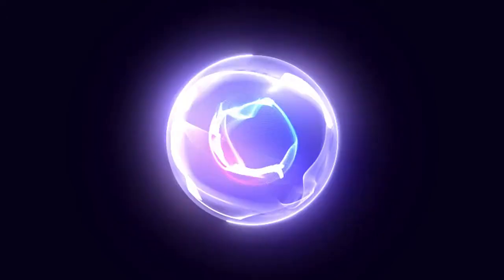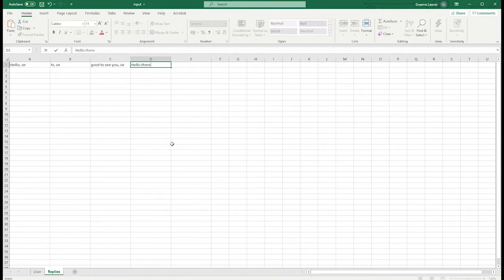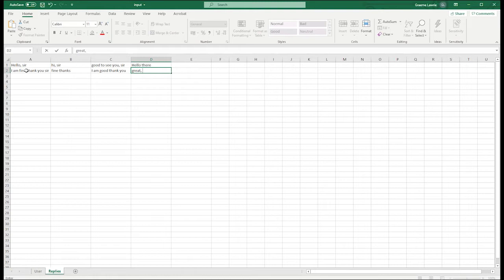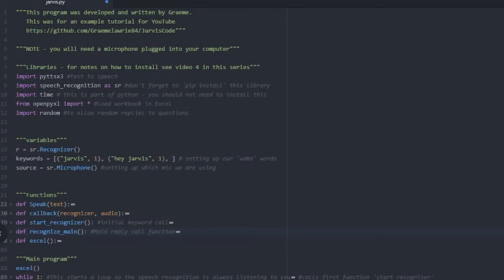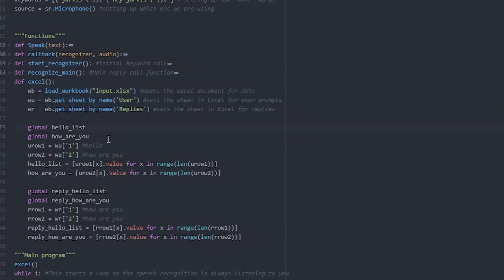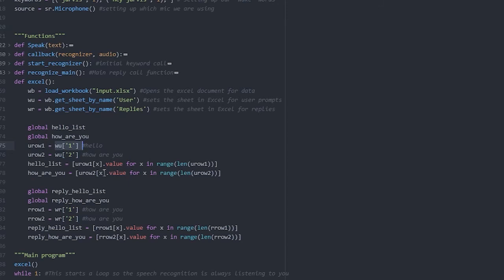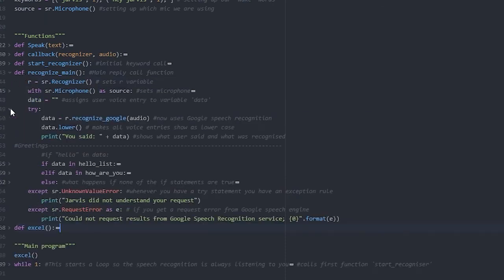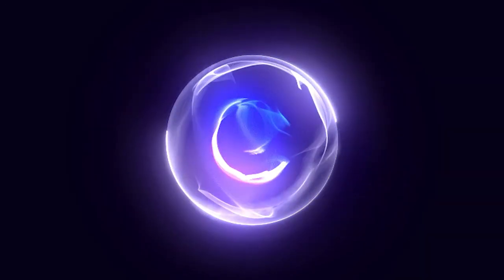Make your own Jarvis - Using Excel for I/O Data - Tutorial 6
In this video we explore how to make Jarvis seem more realistic by giving him the ability to understand variations in commands, and give random replies.

The code for this video is stored in the 'tutorial 6' file on GitHub here:

When you say hello to Jarvis, you might say "Hi", or "hey there" or many other variations of the same thing.  By using a spreadsheet it is simple to create a long list of possible inputs and bring them together for more usability and 'alive' functionality.

when Jarvis responds, you can now enter in hundreds of different possible responses and Python will randomise these depending on what your command was.  Even you, the author, will not know what he is about to say, so add a few random funny one's in there to make you smile too.

Once  you have made this link to a spreadsheet, it is simple to add variations, by just updating the excel document, rather than having to add lines of code to Jarvis.

This addition really does add some life to him - and you will spend hours adding in phrases.